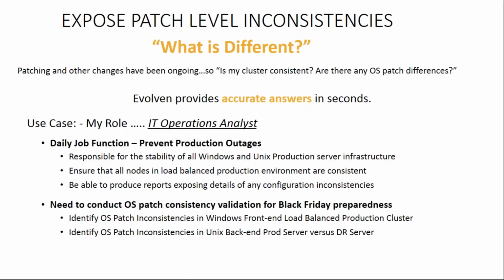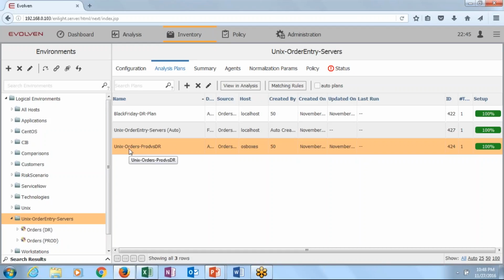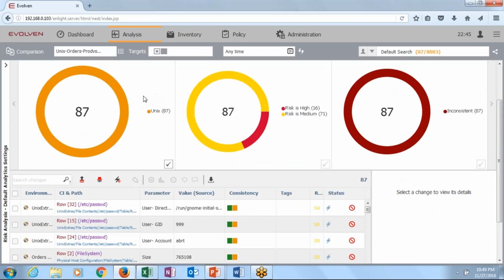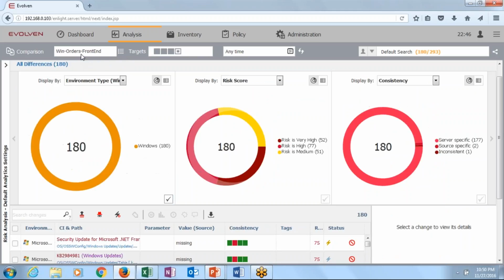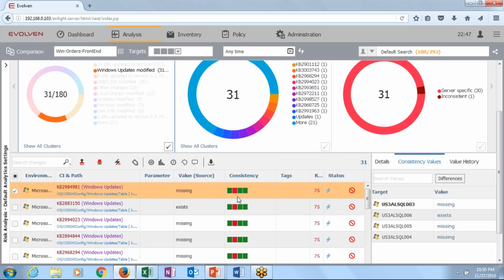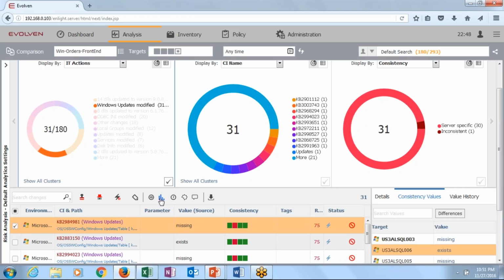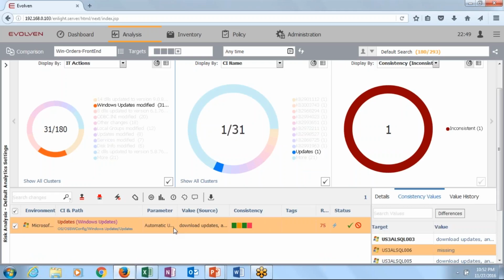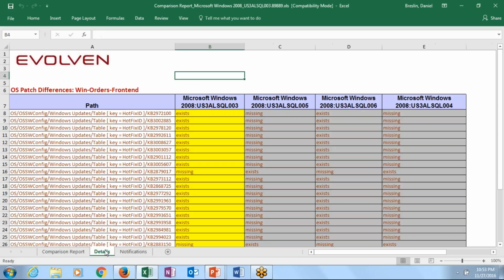Evolven OS Patch Consistency Validation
Evolven illustrates the simple process for validating the accuracy and consistency of an OS patch applied across an environment.